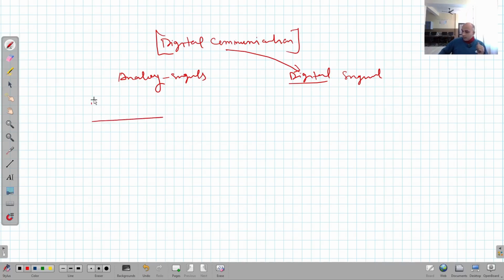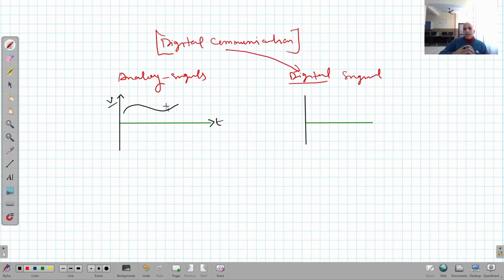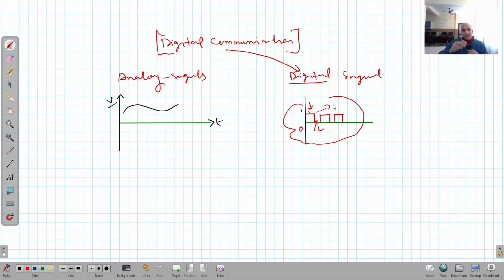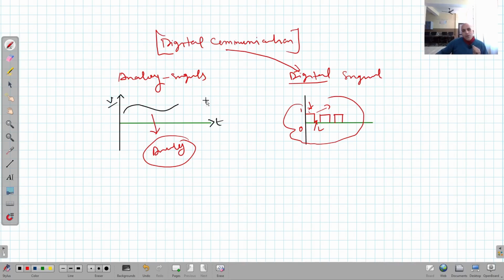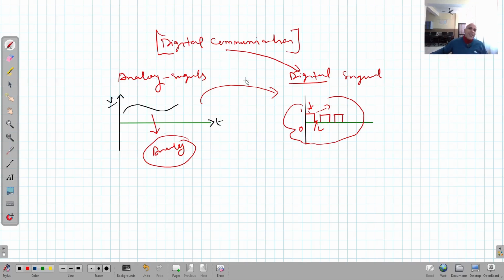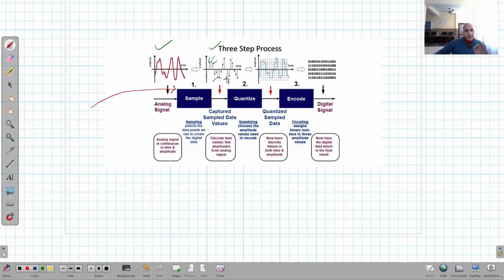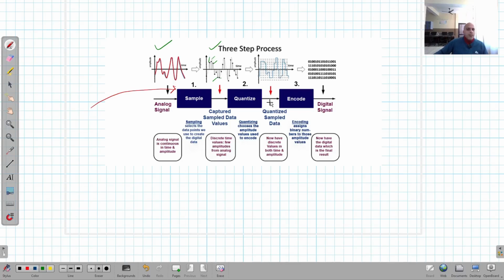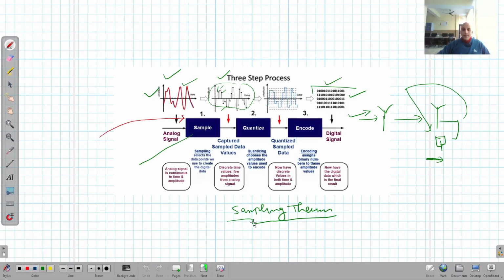Digital Communication Explained | Block Diagram, Working & Types of Digital Communication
**Digital Communication System Explained | Block Diagram, Working Principle & Applications**

In this lecture, we explain **Digital Communication** and its basic principles, block diagram, working, types, advantages, and applications. This topic is important for Electronics, Communication Systems, and undergraduate Physics courses.

📚 **Topics Covered:**
- Definition and basic concept of digital communication
- Block diagram of a digital communication system
- Information source and input transducer
- Analog-to-digital conversion
- Digital transmitter and communication channel
- Noise and its effects on signal transmission
- Digital receiver and output transducer
- Types of digital modulation: ASK, FSK, PSK, and QAM
- Advantages and disadvantages of digital communication
- Applications in mobile communication, satellite communication, computers, and the internet
- Difference between analog and digital communication

🎯 **Useful for:** B.Sc. Physics, M.Sc. Physics, Electronics students, and competitive examinations.